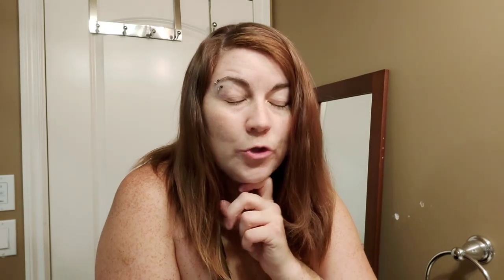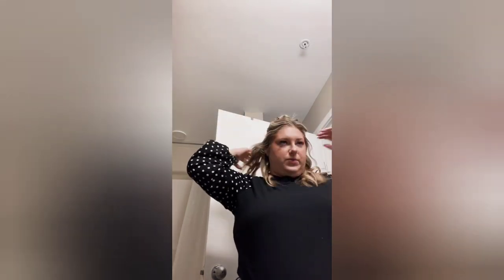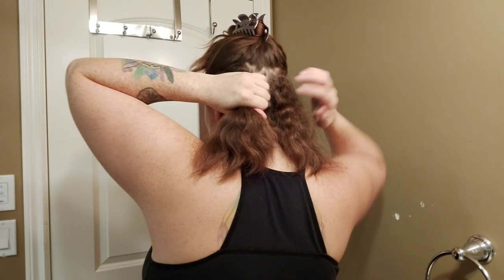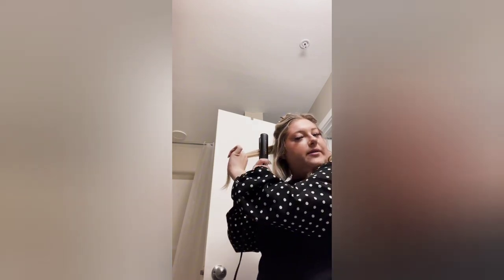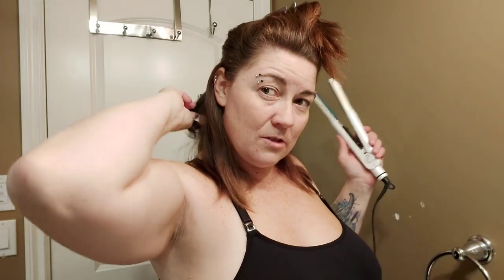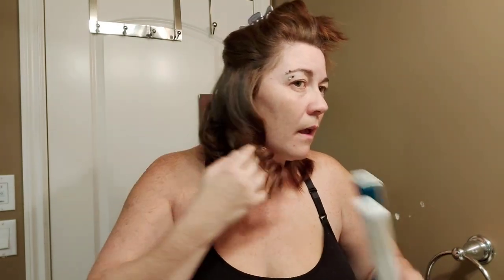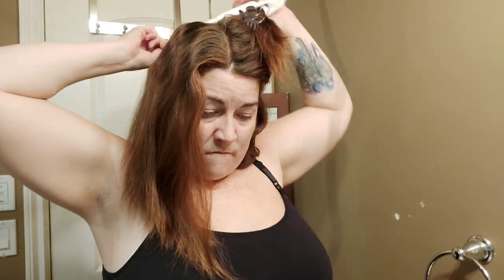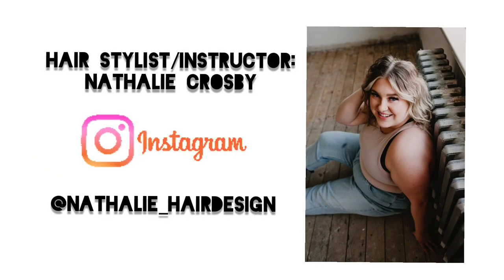Elevate Your Boudoir Shoot: DIY Hair Styling Using A Flat Iron with Expert Tips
Elevate your boudoir shoot with DIY hair styling using a flat iron. Get expert guidance and tips from Nathalie Crosby at BLNDE Beauty Bar by Revamp, and consider the luxury of a professional stylist for your perfect boudoir look.

Flat Iron:
I used the FHI Go Style but that doesn't seem to be too readily available, but it has lasted a while for me so I recommend the FHI brand. Check out the FHI Heat Platform Ceramic Styling Iron as an alternative.
Nathalie recommends the Avanti brand so check out the Avanti Nano-Silver Tourmaline and Ceramic Flat Iron.

Heat Protectant Spray:
I used L'Oreal Paris Heat Slayer.
Nathalie uses Living Proof Heat Styling Spray

Hair Spray if you're going to use it: Nathalie uses Living Proof Flex Hair Spray.